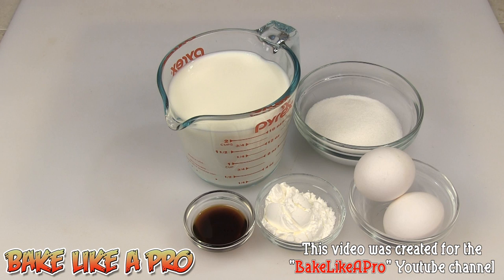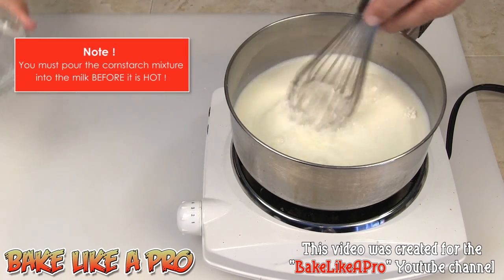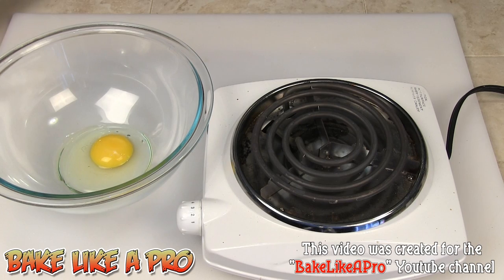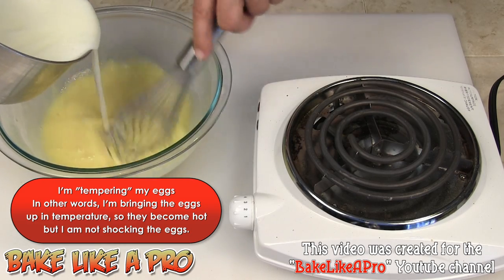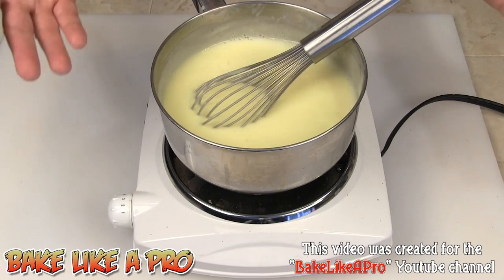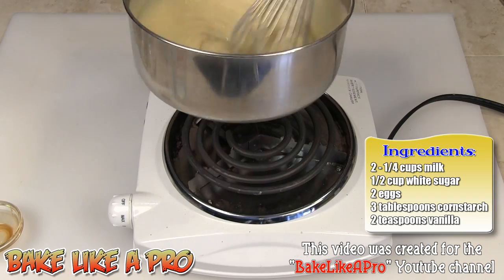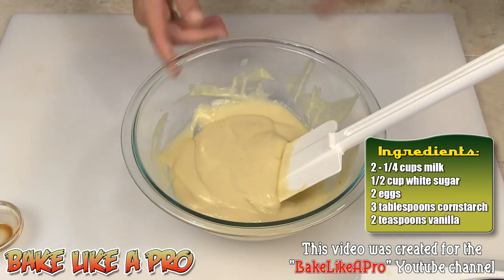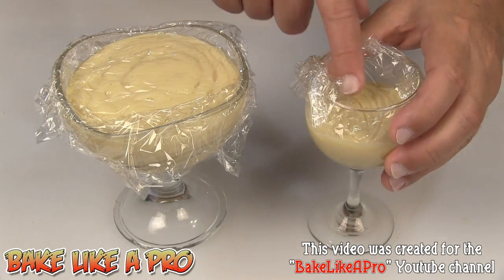Easy Vanilla Pudding Recipe !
I'll show you how to make a super easy vanilla pudding using simple ingredients - it's easy !
I promise !

Here is a clickable link to the video preview at the end of this video recipe:
★►Mini Chocolate Birthday Cake Recipe